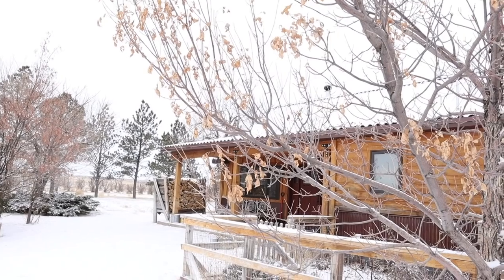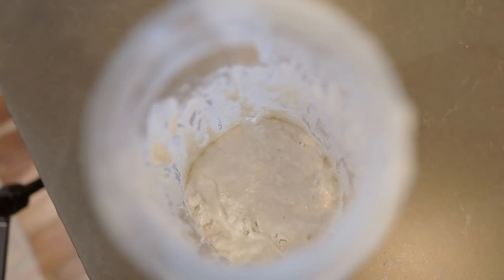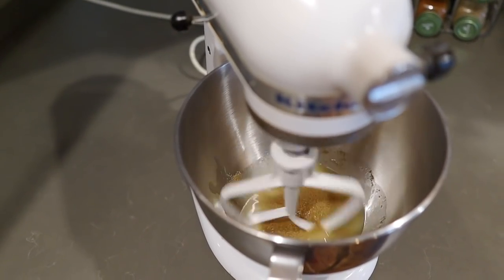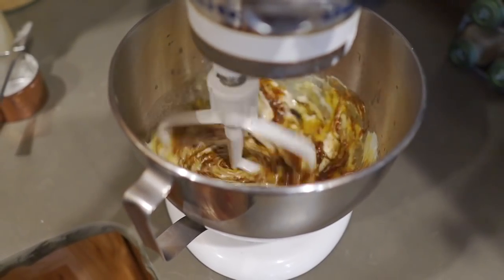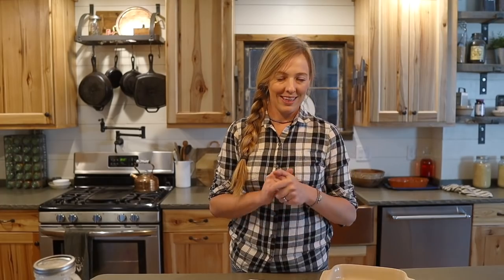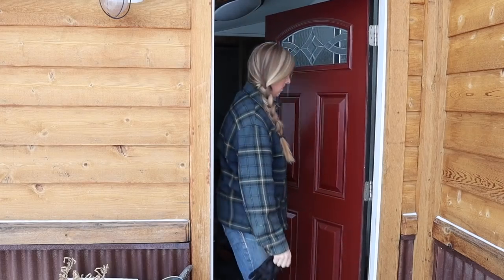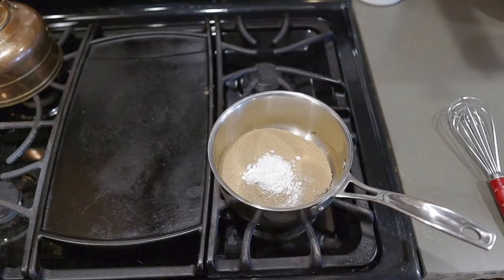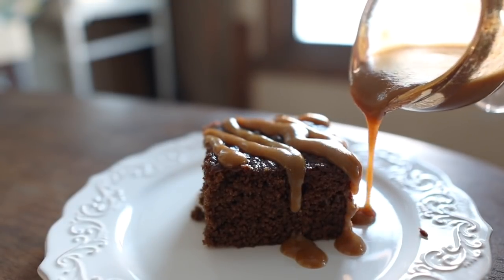EASY Old-Fashioned Sourdough Gingerbread Cake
It doesn't get much better than this old-fashioned gingerbread cake with a decadent caramel sauce that's easy to throw together with simple pantry ingredients AND uses leftover sourdough starter too! *CLICK SHOW MORE FOR RECIPE*

✔️ Sourdough Gingerbread Cake Recipe
INGREDIENTS:
3/4 cup brown sugar or sucanat
1/2 cup melted butter
3/4 cup molasses
2 eggs
1 cup sourdough starter
1/2 teaspoon baking soda
1 cup flour
1.5 teaspoons ground ginger
1 teaspoon ground cinnamon
1/2 teaspoon fine sea salt
1/2 cup hot water (100 degrees F)

Caramel Sauce Ingredients:
1/2 cup packed brown sugar
1 tablespoon organic cornstarch
1/3 cup heavy cream
1 tablespoon unsalted butter
1 teaspoon vanilla extract

INSTRUCTIONS:
Preheat your oven to 350 degrees F.
Grease a 9-inch pan.
Beat the brown sugar and butter together in with a mixer (or by hand) until smooth.
Mix in the molasses, eggs, sourdough starter, and baking soda.
In a separate bowl, combine the flour, ginger, cinnamon, and salt.
Add the dry ingredients to the wet mixture, stir, then mix in the hot water until just combined.
Spoon the batter into the prepared pan, then bake for 40-45 minutes, or until a toothpick inserted into the middle comes out clean.
Serve warm, with caramel sauce drizzled over the top.

TO MAKE THE CARAMEL SAUCE:
In a small saucepan over medium heat, whisk together the sugar and cornstarch, then stir in 1/4 cup water and whisk until smooth. Add the cream and butter and cook until the sauce is thickened and bubbly. Remove the pan from the heat and stir in the vanilla. Serve immediately or store in an airtight container in the fridge for up to 3 days. To reheat, warm in a small saucepan over medium heat until heated through.

INGREDIENTS:
2 cups all-purpose flour
1 teaspoon baking soda
1 1/2 teaspoons ground ginger
1 teaspoon ground cinnamon
1/2 teaspoon fine sea salt
1/2 cup (1 stick) unsalted butter, melted
1/2 cup packed brown sugar, preferably organic whole cane sugar
2 large eggs
3/4 cup hot water (100°F)
3/4 cup molasses

INGREDIENTS:
Preheat the oven to 350°F. Grease a 9-inch square pan.
In a large bowl, combine the flour, baking soda, ginger, cinnamon, and salt.
In a separate bowl, mix the butter, sugar, and eggs until well combined, then whisk in the hot water and molasses. Add the molasses mixture to the dry ingredients and stir until just combined.
Pour the batter into the prepared pan.
Bake for 40 minutes, or until a toothpick inserted into the center comes out clean. Serve warm, with the caramel sauce (recipe above) drizzled over the top. The gingerbread will keep, tightly covered, in the refrigerator for up to 2 days.